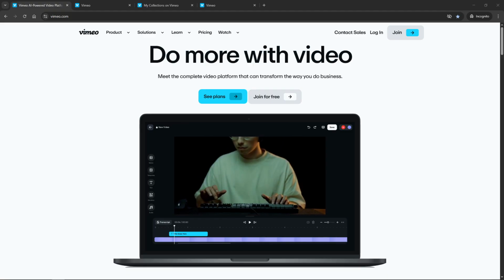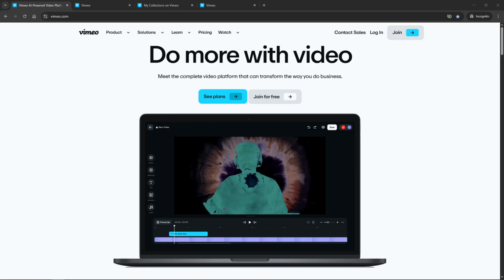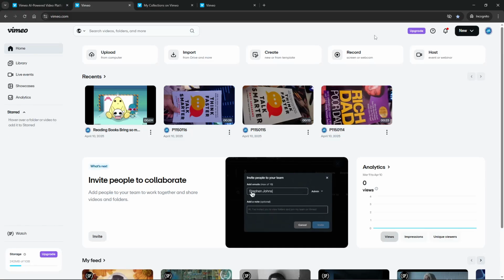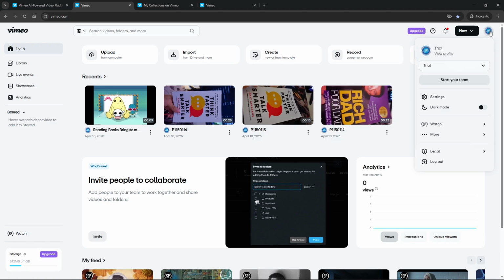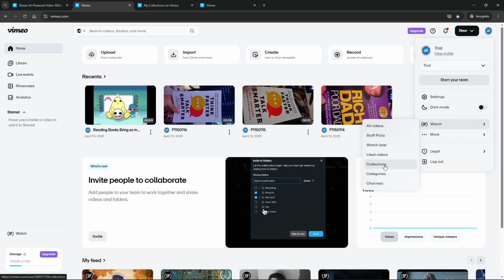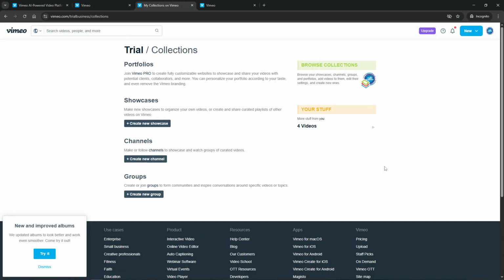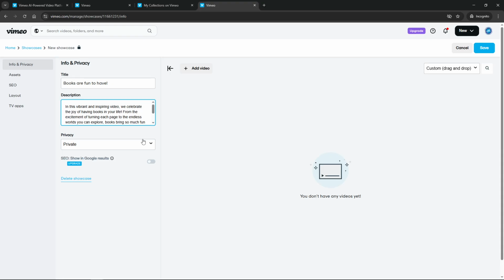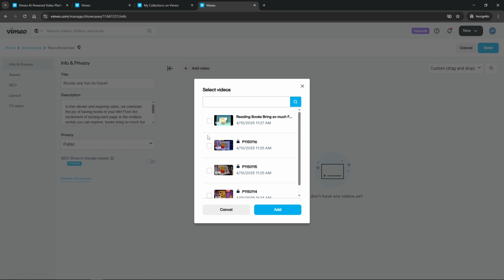How to Create a Playlist on Vimeo [2025 Full Guide]